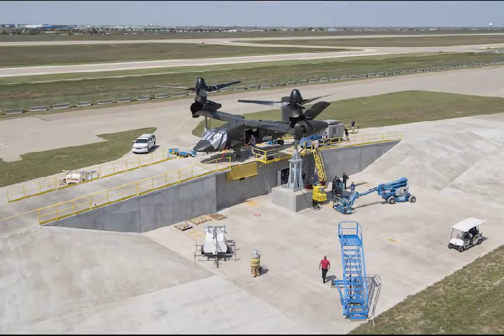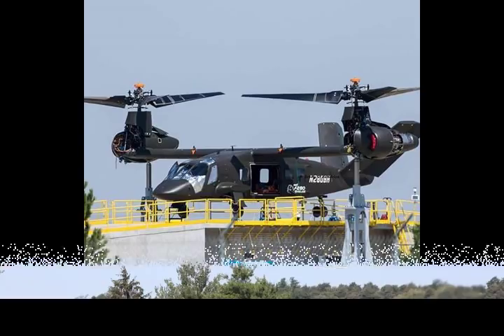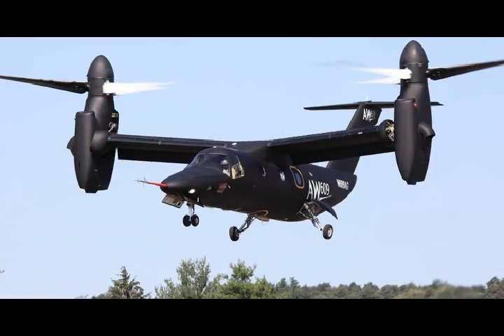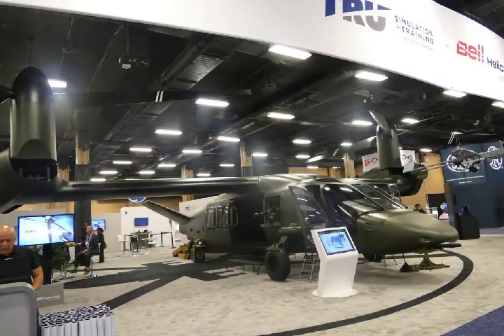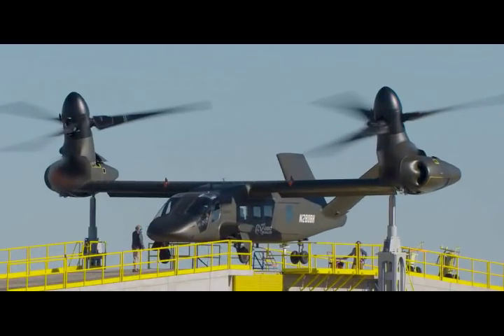V-280 Valor Tilt Rotor Next Generation Aircraft Plus Helicopter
For More Defense Updates, Military News, Army, Navy, Air Force Technologies.
Please Support As and Give me a Feed Back to Improve. Bell Helicopter engineers and weapons developers and looking at innovative ways, called the V-280 Valor, is part of the Army’s Joint Multi-Role Technology Demonstrator program aimed at establishing requirements and paving the way toward a new Future Vertical Lift aircraft designed to meet a wide range of new requirements.